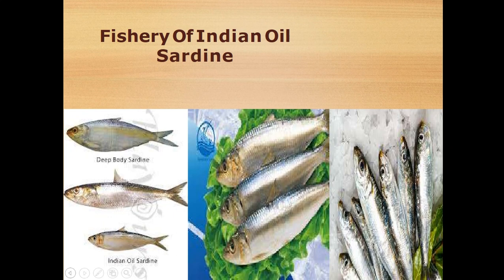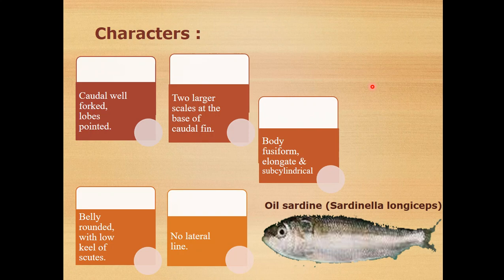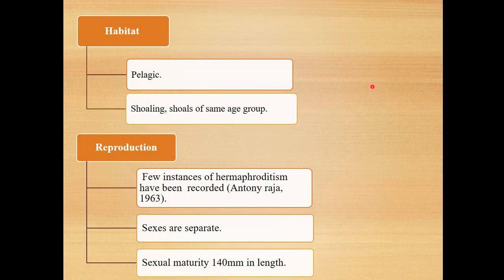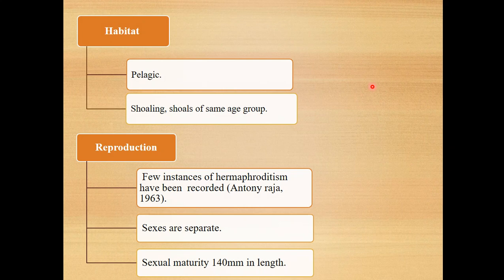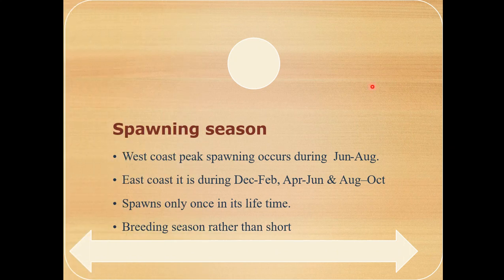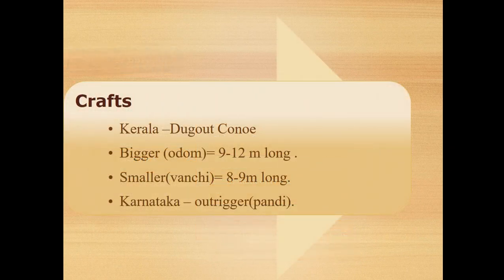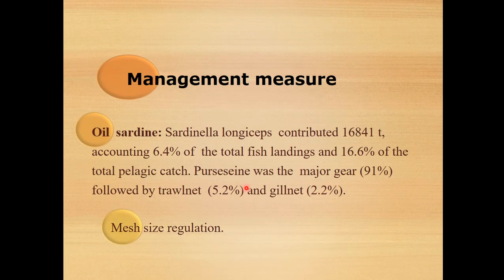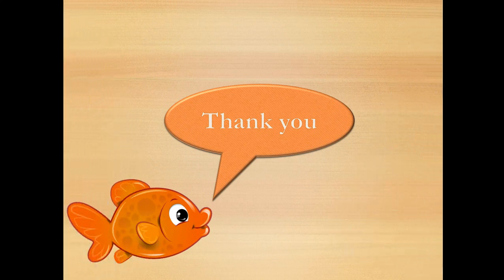Bsc III rd Year Paper- XII th Unit -1 " Oil Sardine"